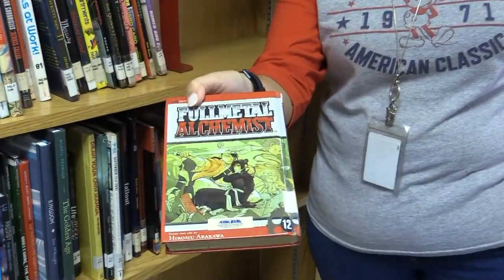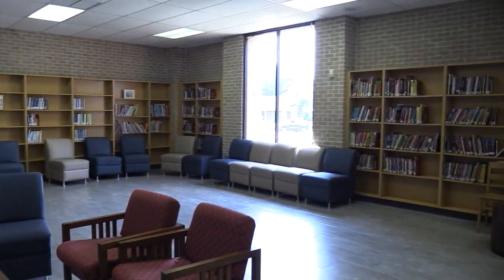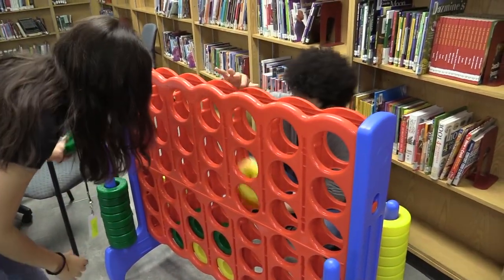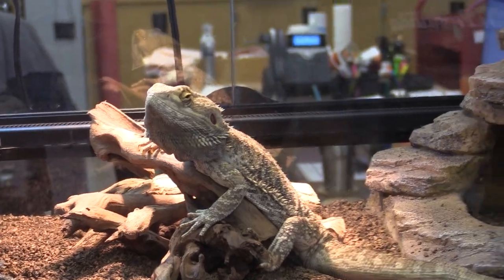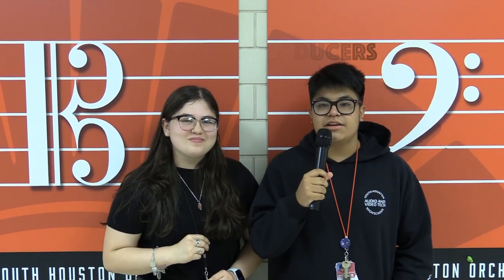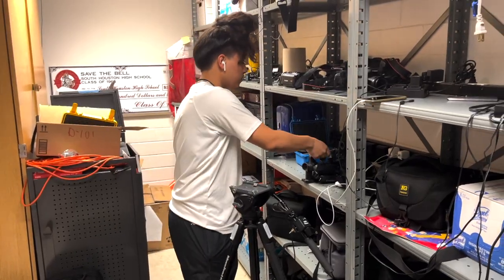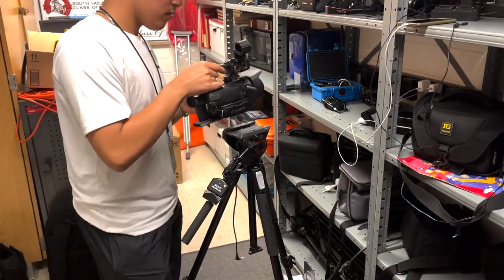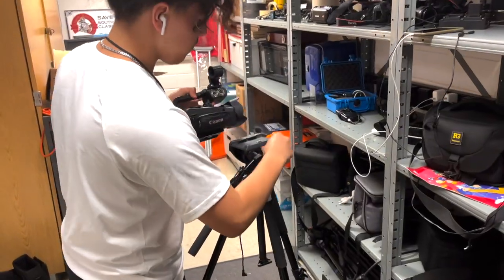Trojan TV 9.2.2022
Library tour
Behind the scenes at Trojan TV
Blood Drive Announcement.